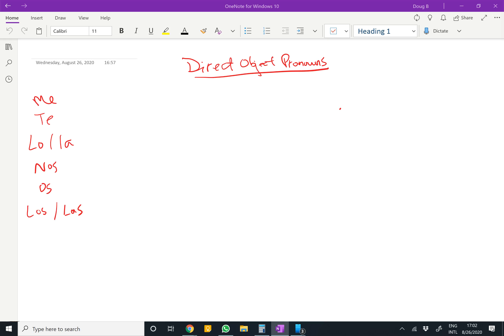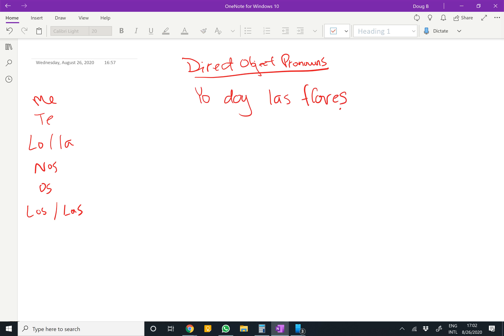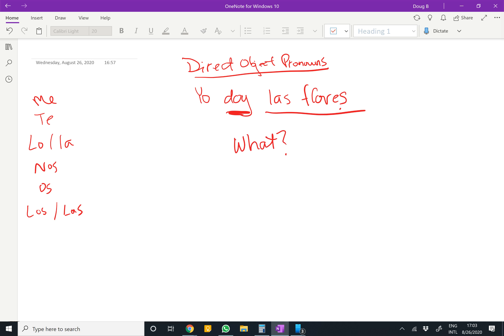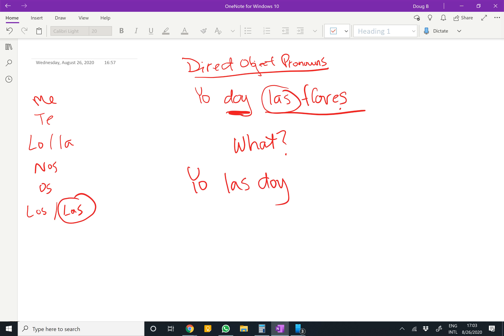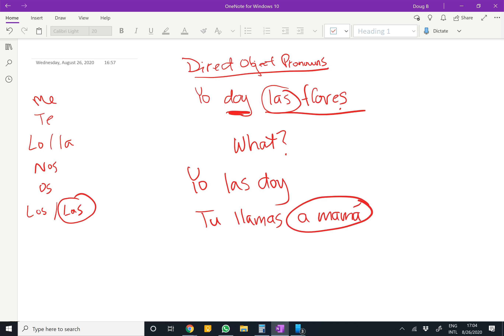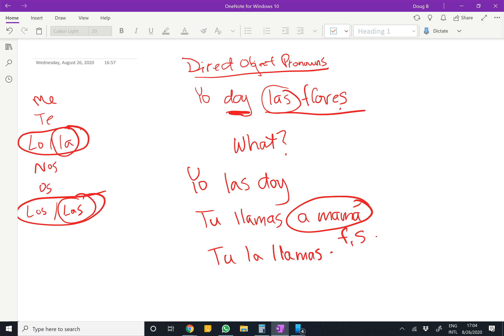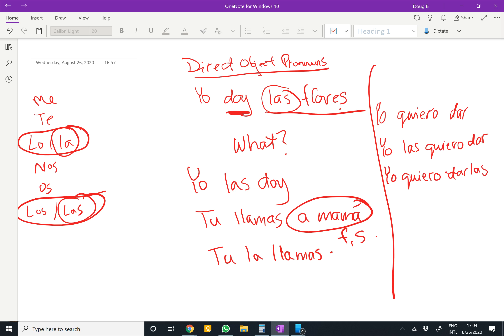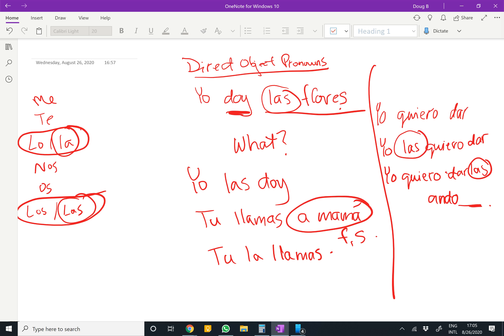Direct Object Pronouns in 3 minutes